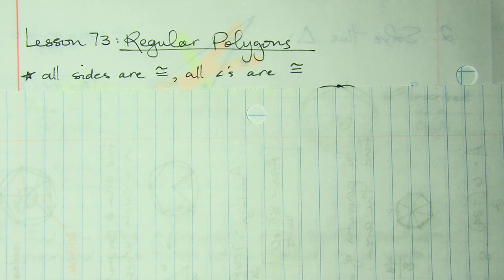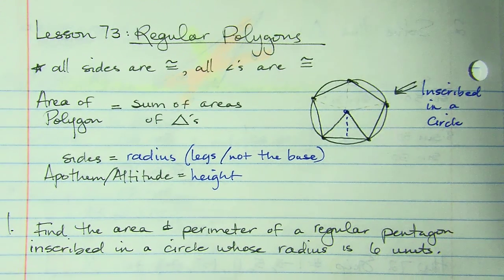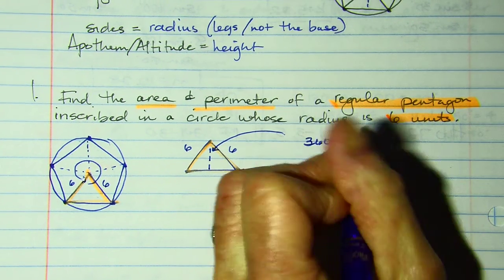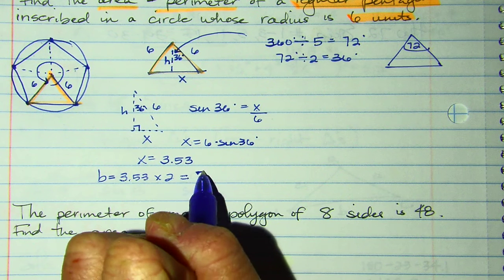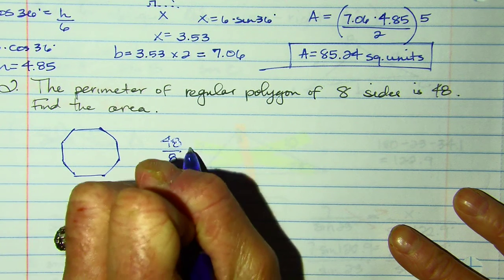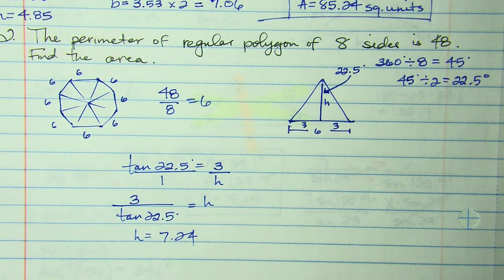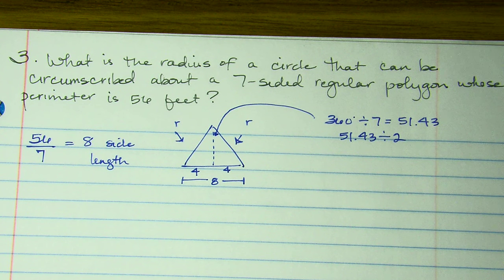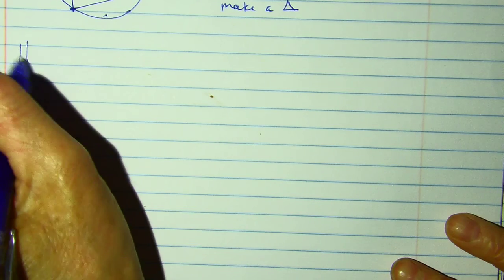Trig Lesson 73